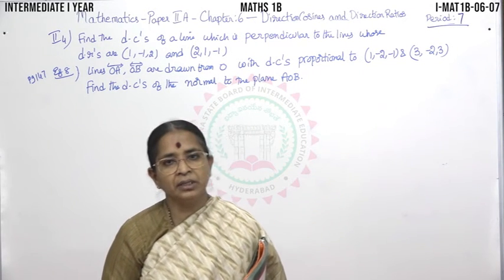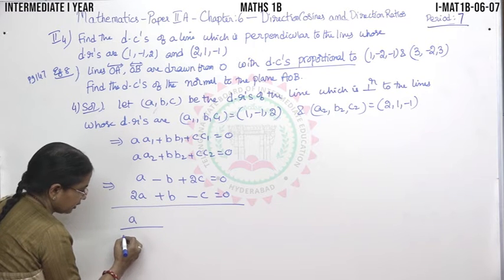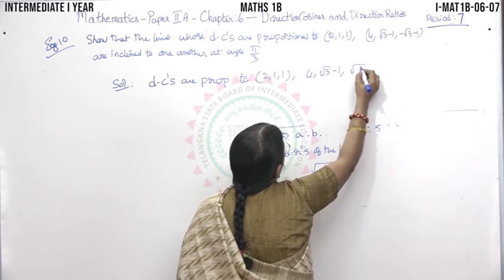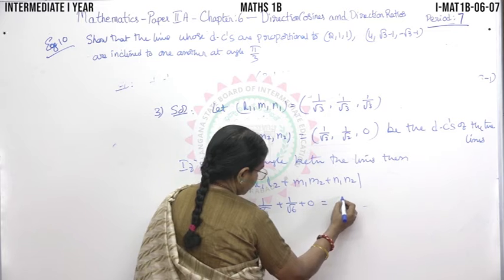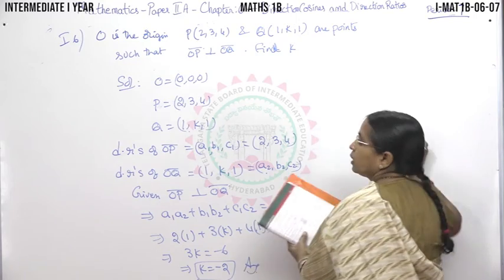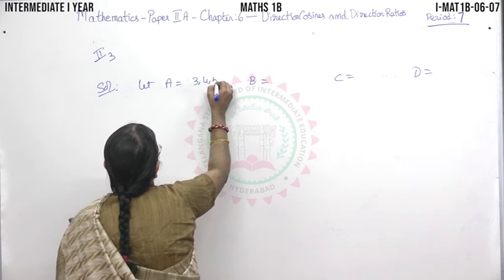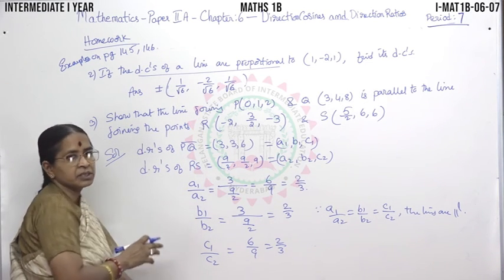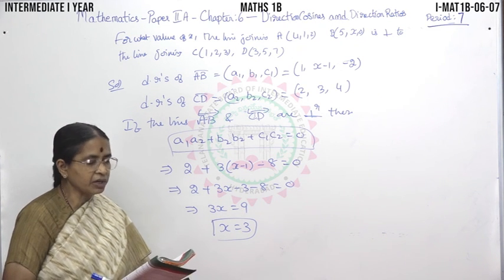DIRECTION COSINES AND DIRECTION RATIOS - PART - 7 (MATHEMATICS - 1B)